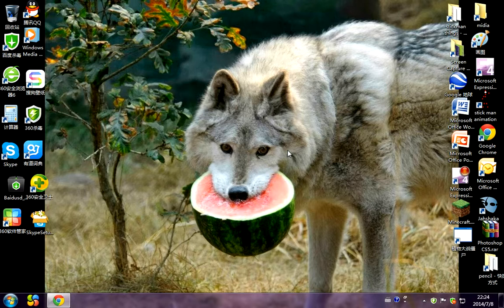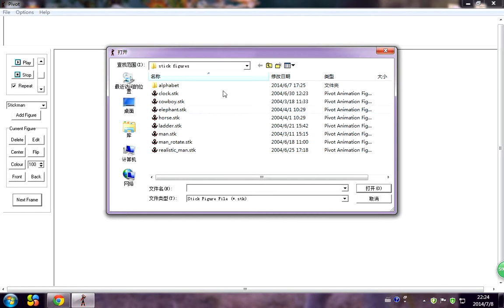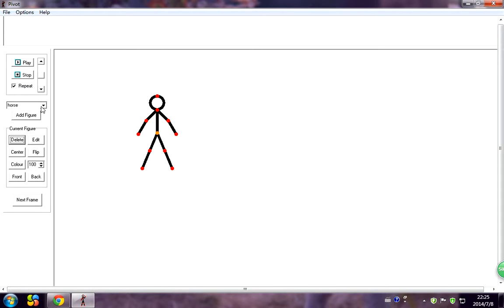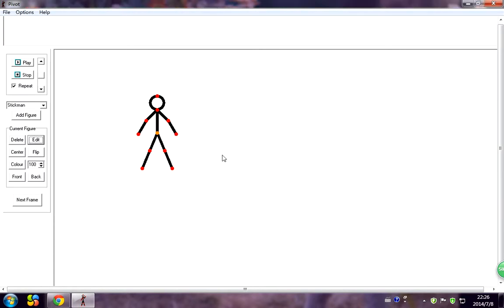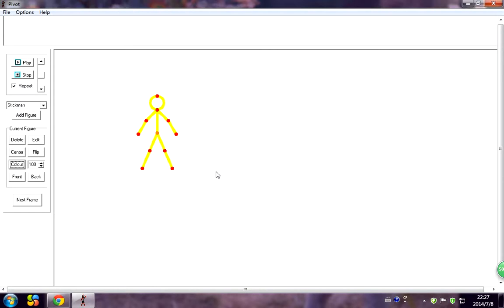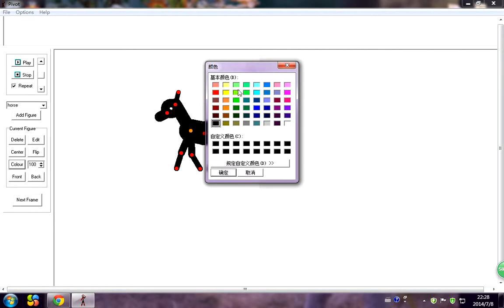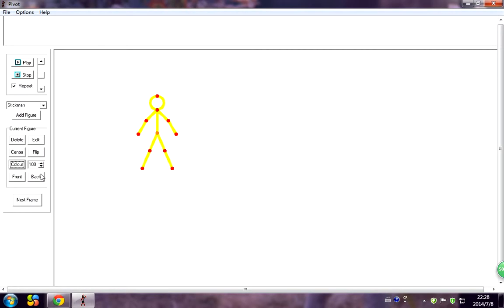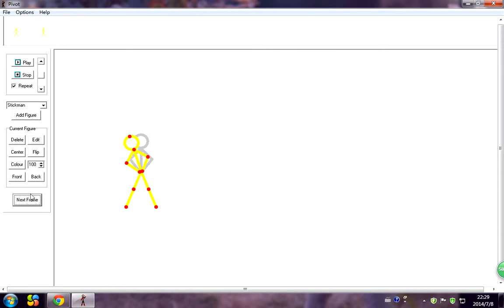stickman animation tutorial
this is my first video so it will kind of be bad. :)